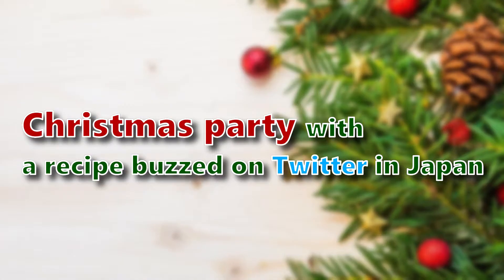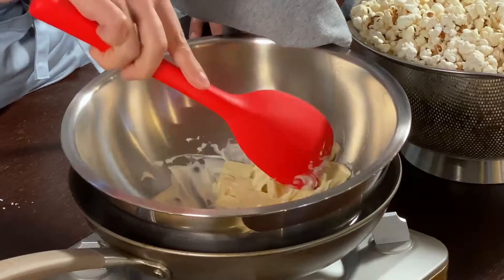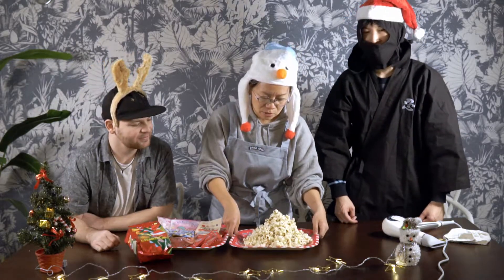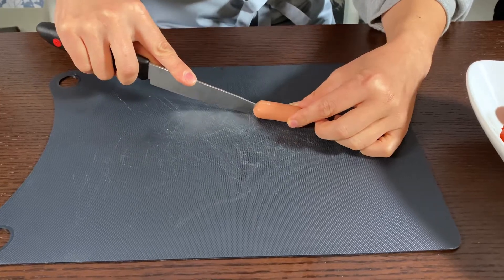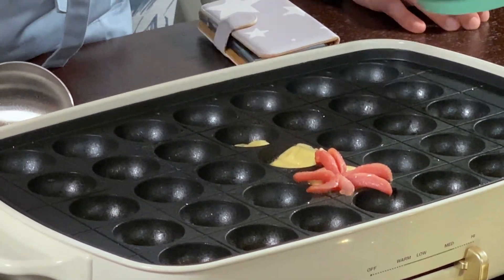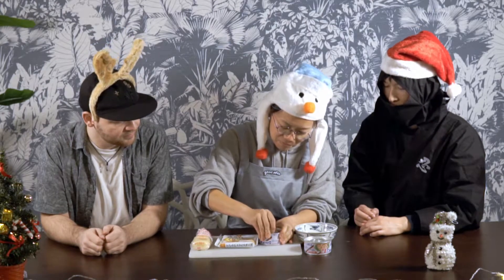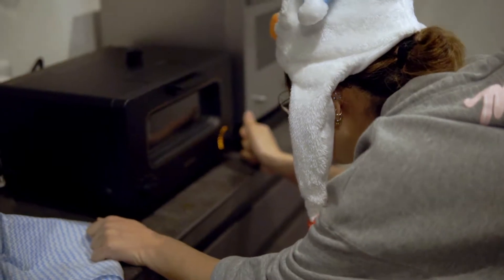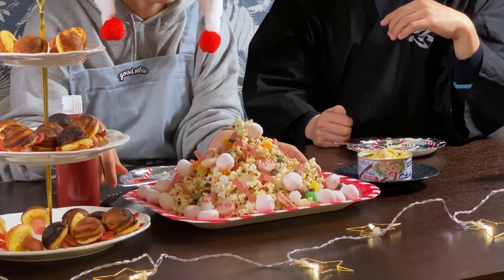Christmas party with recipes had gone viral on Twitter in Japan!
Christmas is coming soon!

In this video, introducing the festive foods that had gone viral on Twitter in Japan.

They're delicious and easy to cook, so why not?